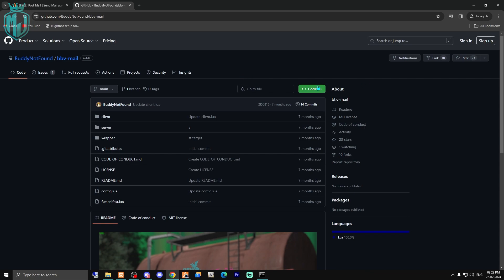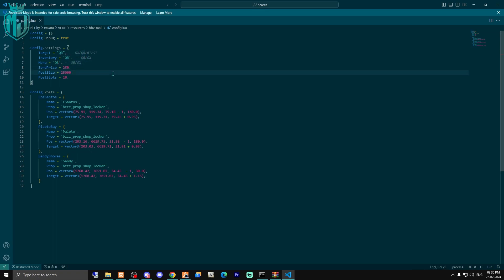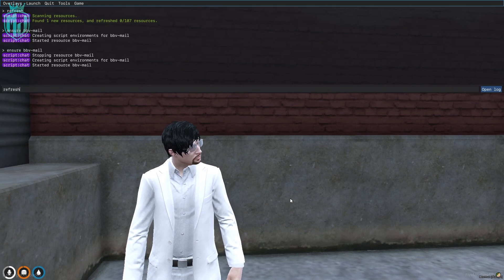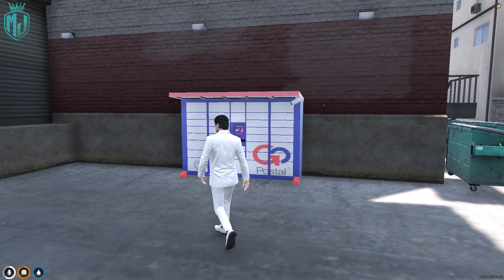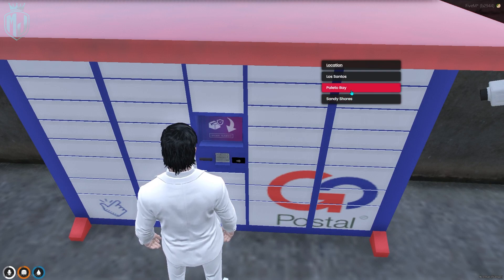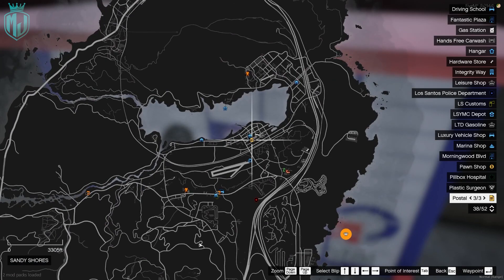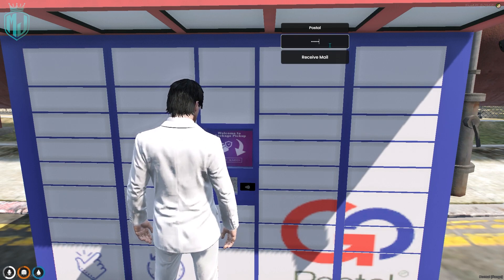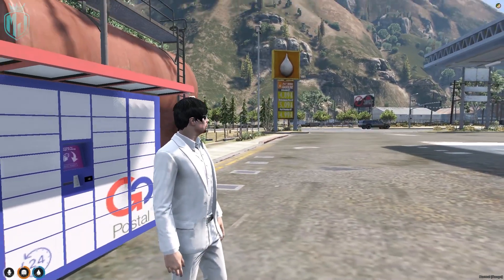POSTAL LOCKERS SCRIPT *FREE* | FiveM Roleplay Scripts | FiveM Tutorial 2024 | MJ DEVELOPMENT